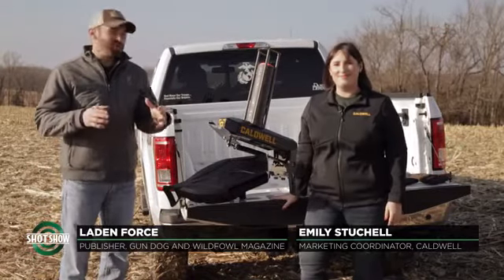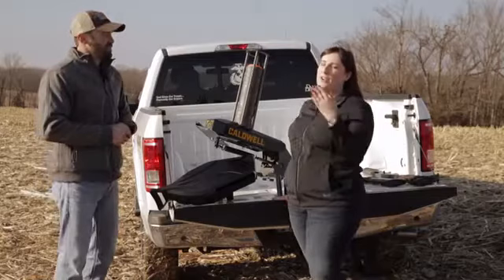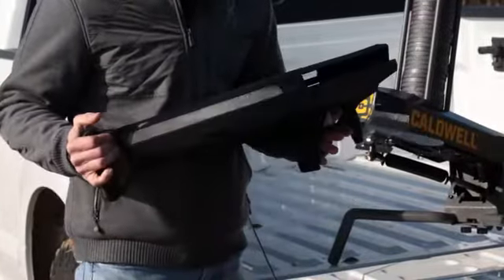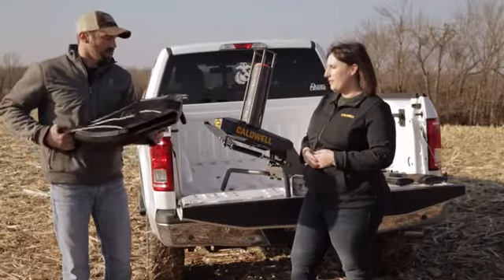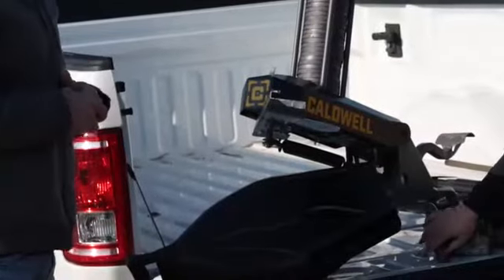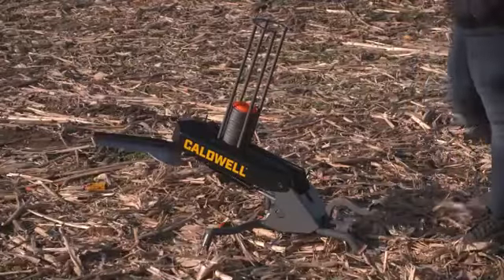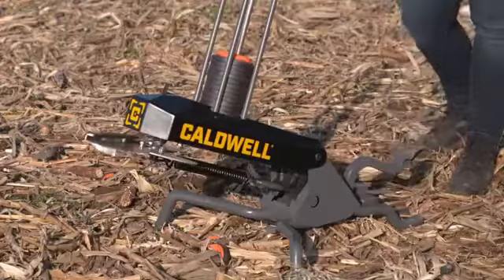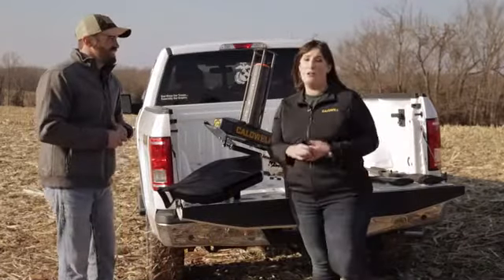Caldwell Pullpup and Claymore Target Throwers (SHOT 2021)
Two new products from Caldwell – Pullpup and Claymore Target Throwers – for shotgun target practice without the need of a battery power source.In this video from the 2021 SHOT Show New Product Premiere, Caldwell's Emily Stuchell speaks with Laden Force about both products.